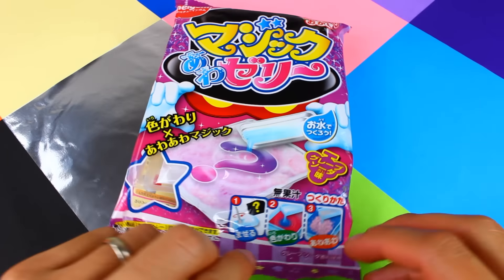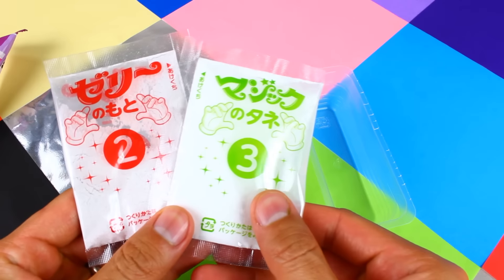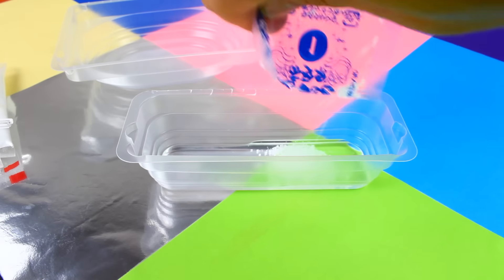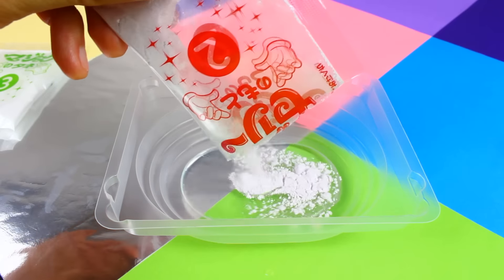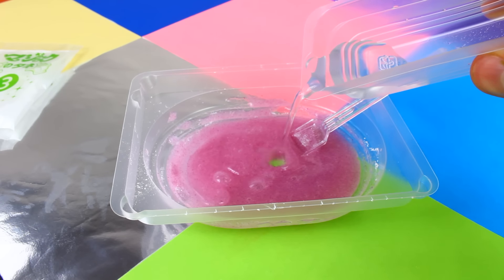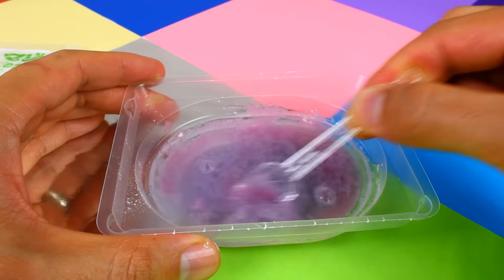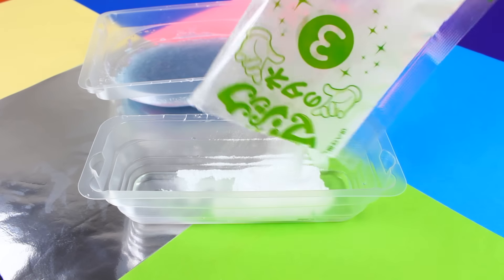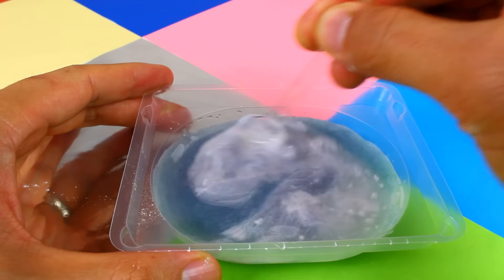Japanese Magic Color Changing Jelly Candy Surprise!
This is a wonderfully fun magic color changing candy making set. The powders are white, but the candy changes colors from pink to purple to indigo and back to pink again! The candy also changes texture from syrupy to jelly like.

Welcome to Suishyball (Pronounced "swee-shee ball")
With Play Doh, unleash your creativity. We create educational videos that are fun for the whole family.
It is Great Way To Have Fun With Kids, learn, and Develop Creativity!

We also do toy unboxings and play with fun surprise toys!

These videos are fun for kids and toddlers of many ages!